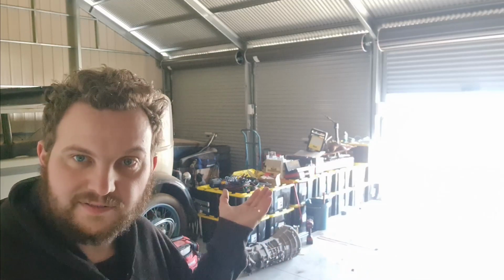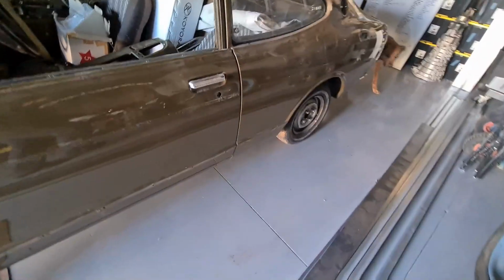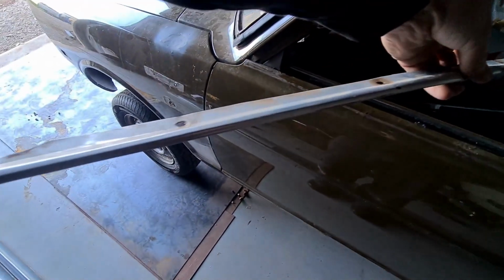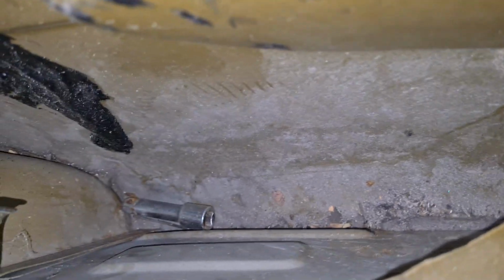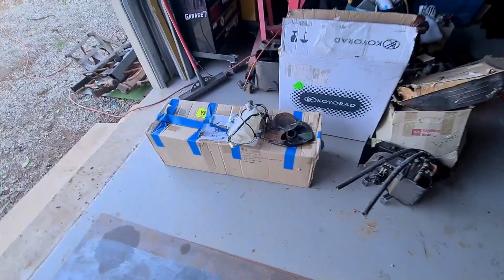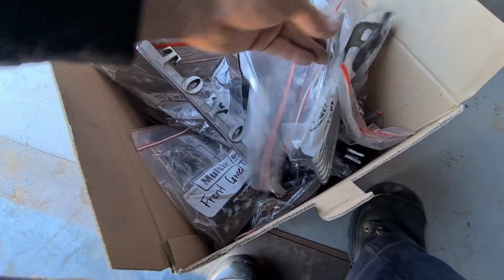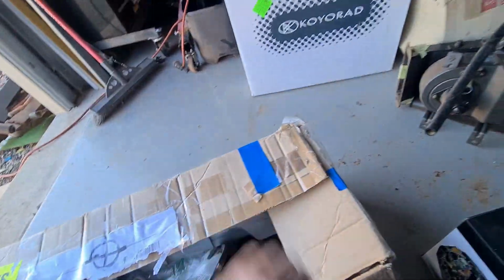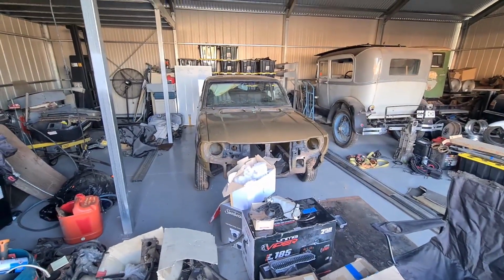Meet the NEW KE25 COROLLA!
Thanks as always to second stage for the thumbnail!